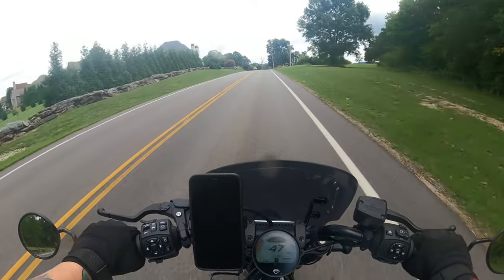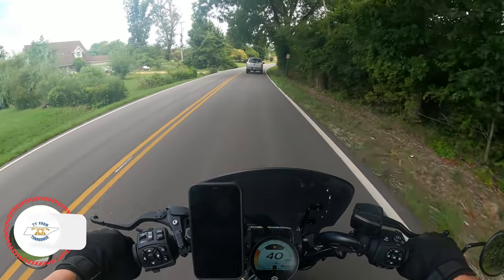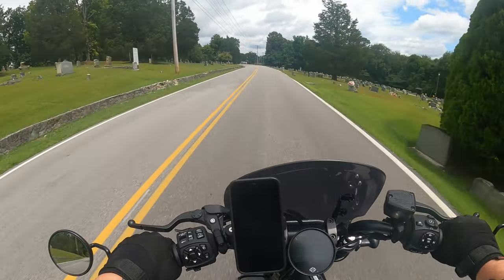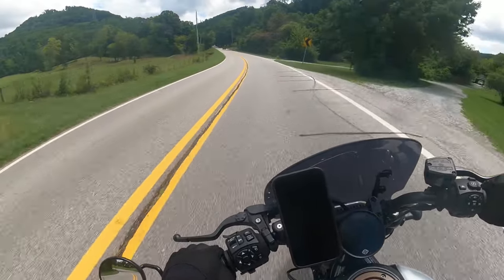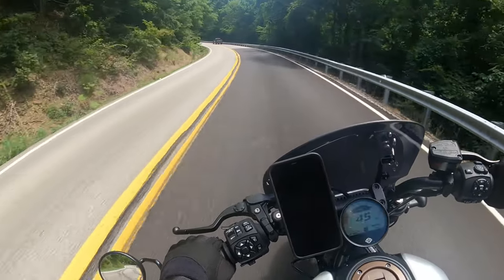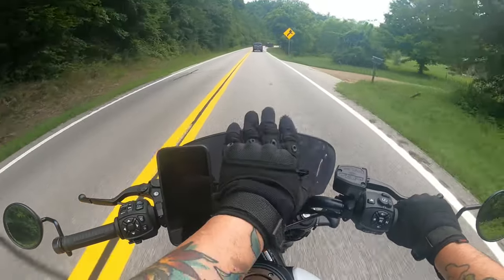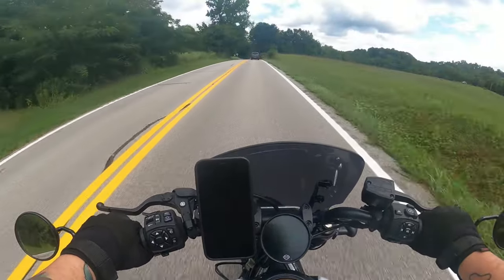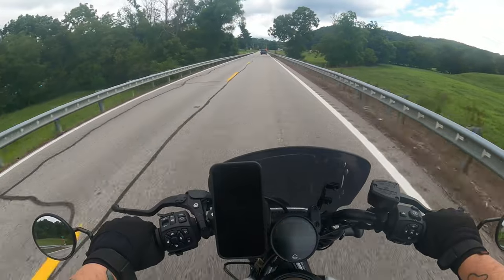How long can YOU ride the Sportster S?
Are you able to ride the Sportster S all day long? How long are you able to ride this motorcycle?

My Bikes
2021 Harley Davidson Street Glide CVO
2021 Harley Davidson Sportster S

GoPro10
Sony ZV-1